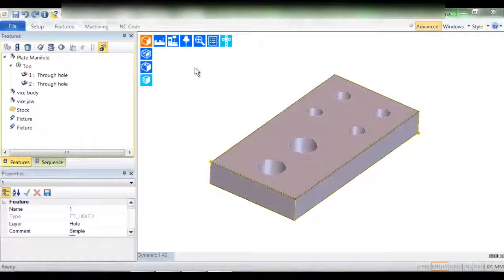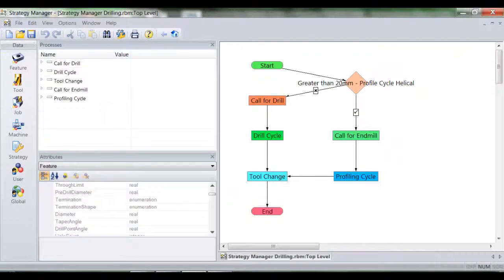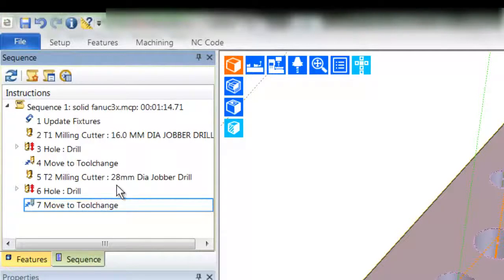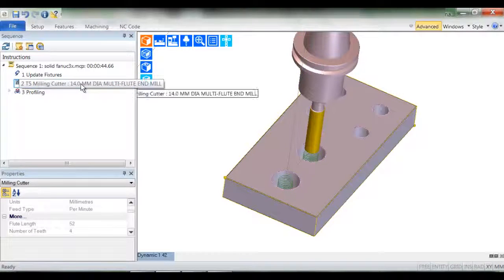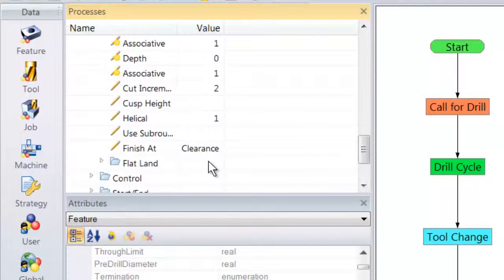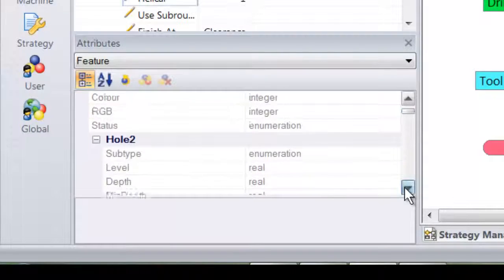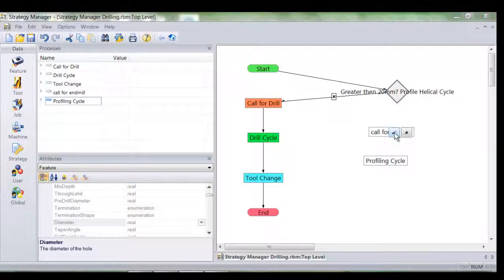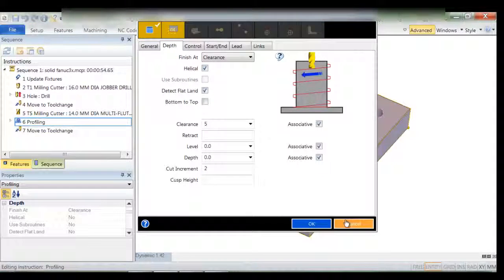Edgecam Strategy Manager менеджер стратегий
EDGECAM Strategy Manager encompasses the best from the principles of rules, knowledge and feature based machining and utilizes these to produce a fast, reliable and highly automated solution for solids machining.
Менеджер стратегий EDGECAM представляет собой, надежное и автоматизированное решение для разработки управляющей программы на основе твердотельной модели.